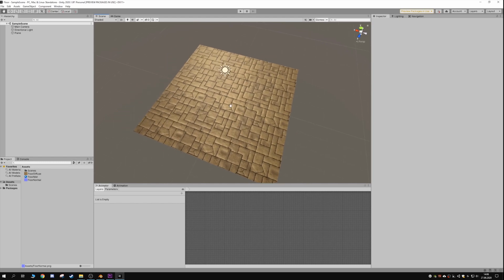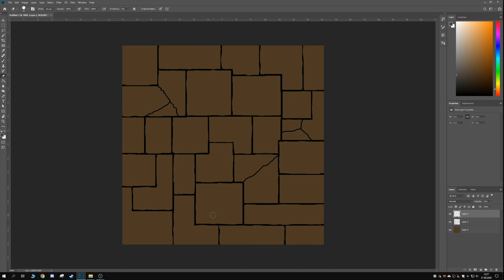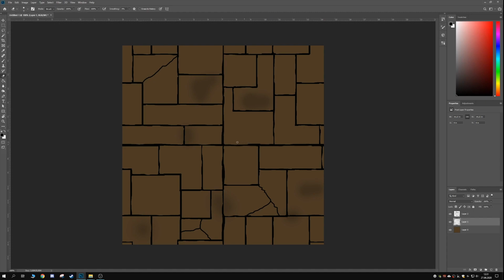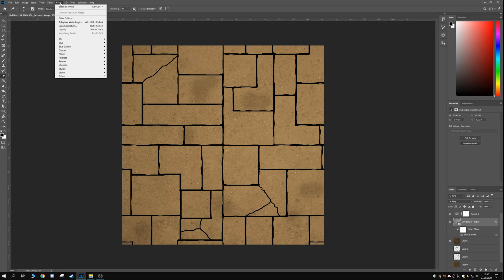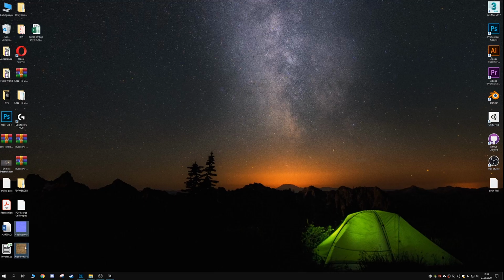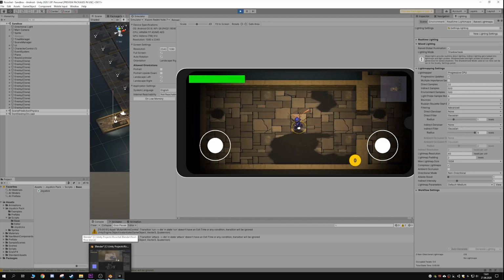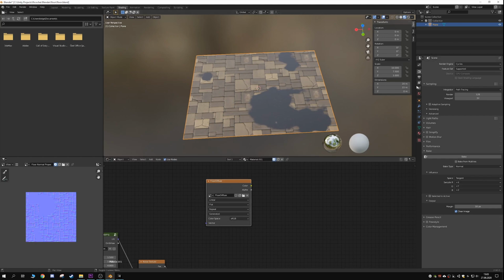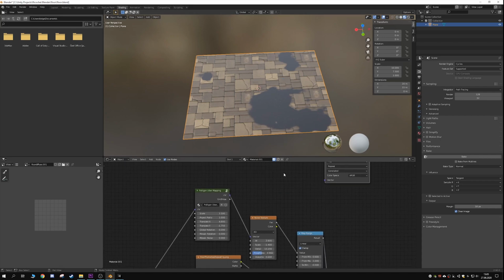How to Create a Repeating Dungeon Floor Texture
Hello everyone! In this video I'll show you how I created the repeating dungeon floor textures for my game Ricochet. Enjoy!